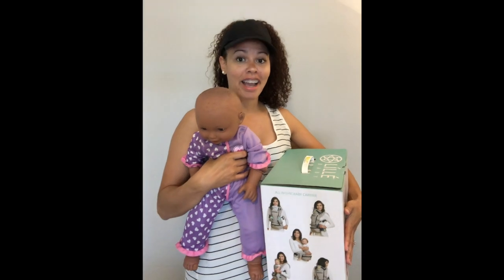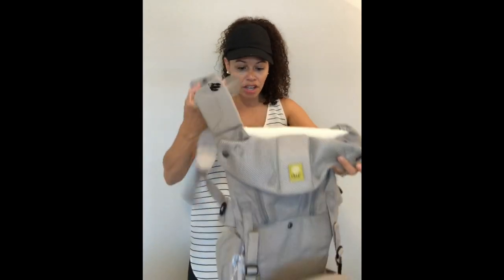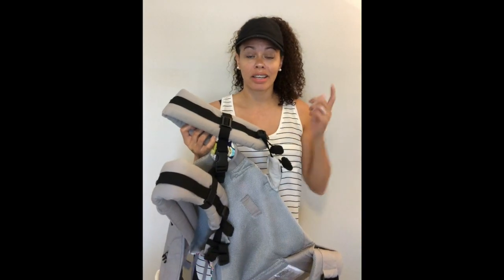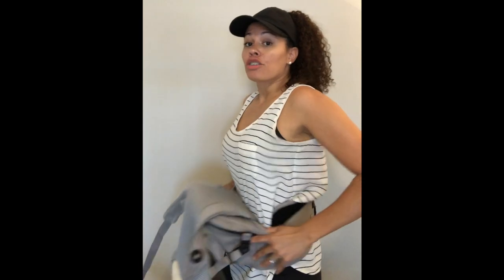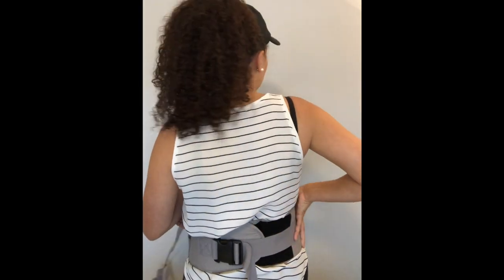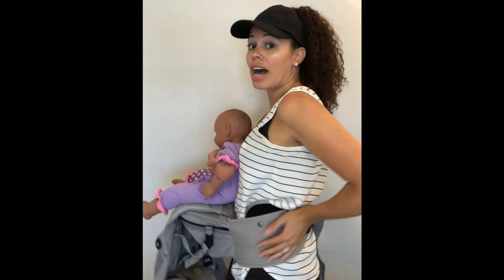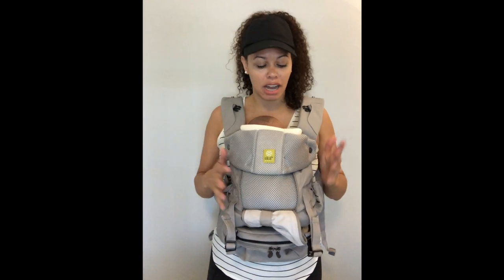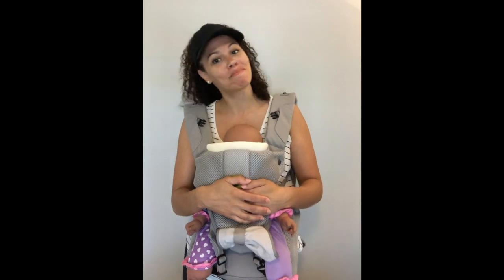Lillebaby All Seasons SeatMe FAQs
Lillebaby All Seasons SeatMe FAQs: Have you just unboxed your new Lillebaby All Seasons SeatMe and are all. now what? Need some tricks and tips to help get the perfect fit? What else would you like to know?!